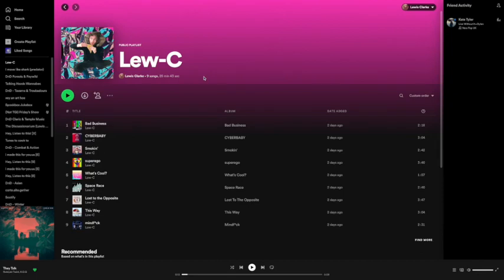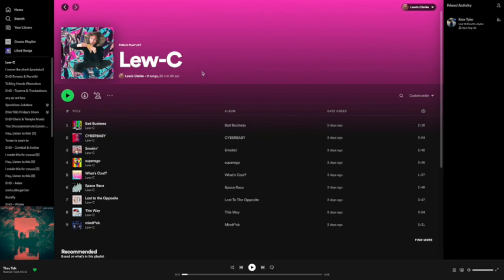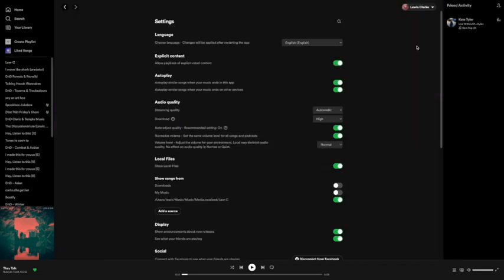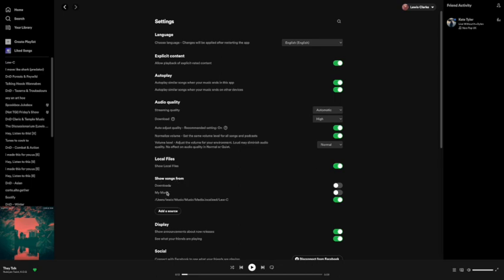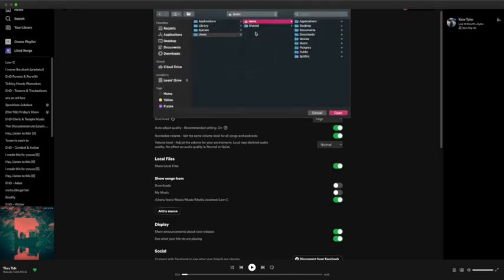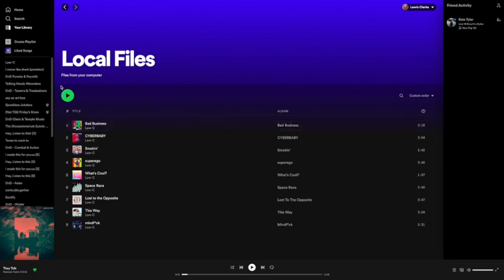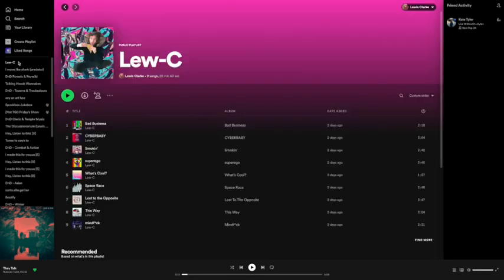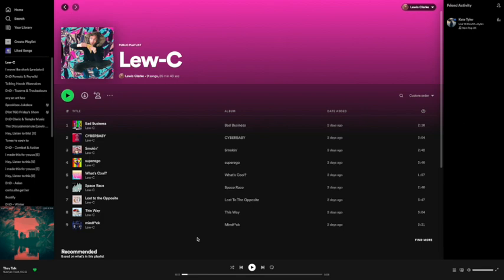How to Listen to Local Files in Spotify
Want to support artists but can't be bothered switching platforms when your listening to music out and about? This is a great (and very easy) way to do both!